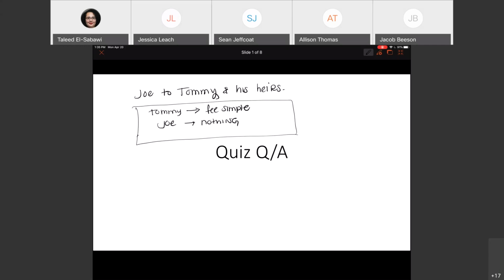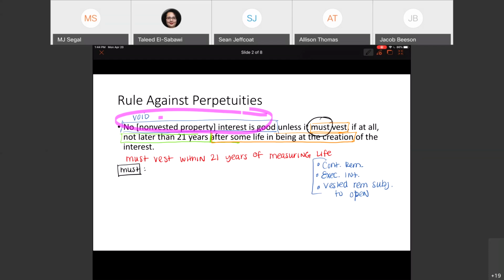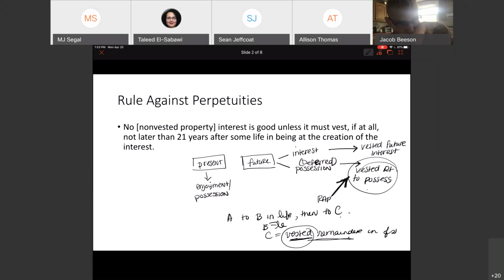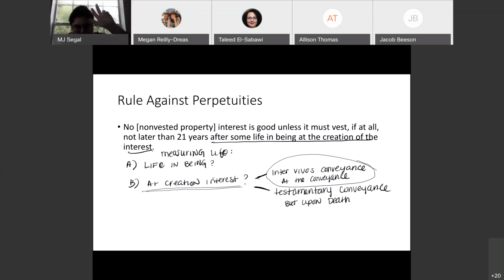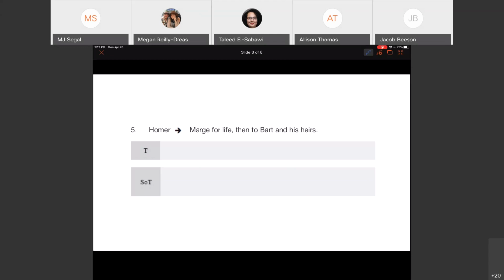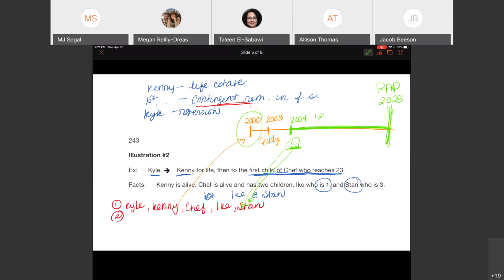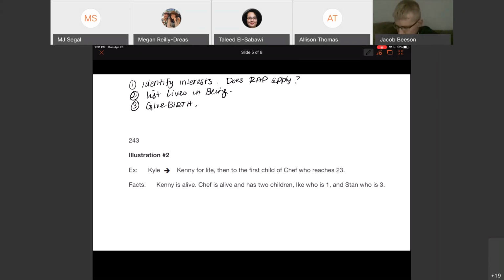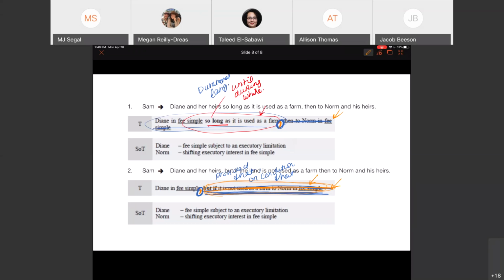RAP & Quiz Q and A